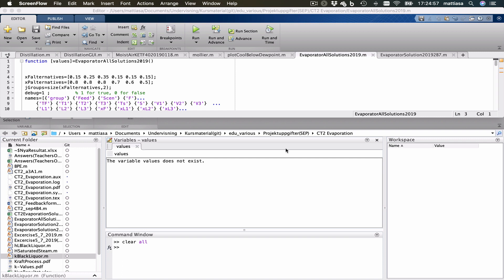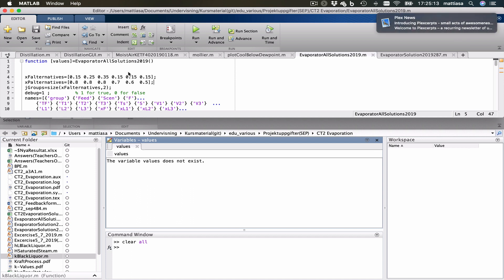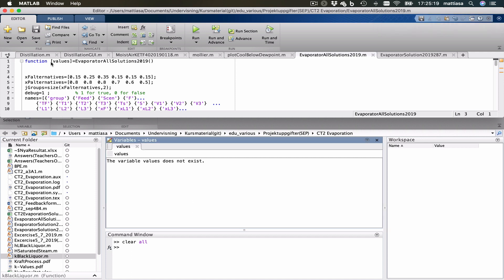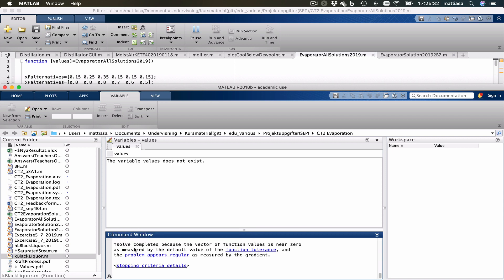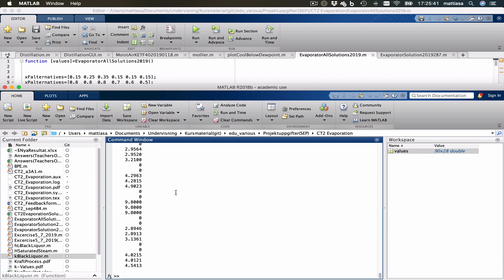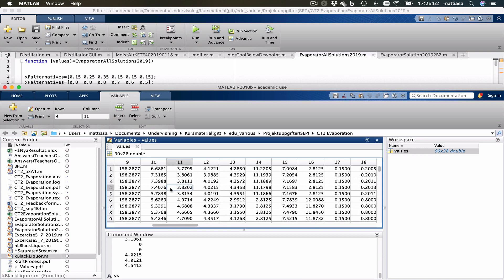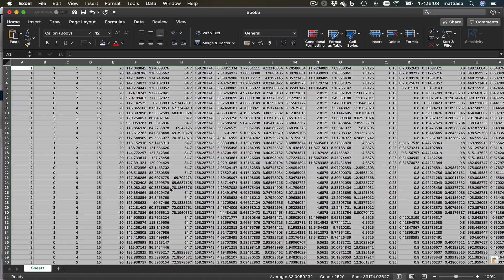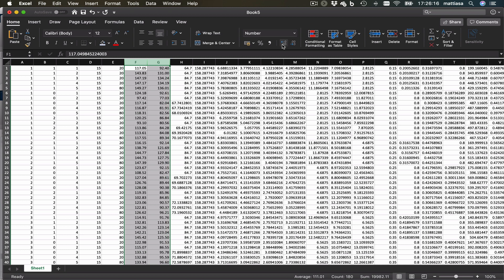Matlab data to Excel (simplistic instruction)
Here I show a simple way to copy a large matrix of data to Excel (so that you can format your number and then copy and paste to Word or whatever program you use for writing reports)